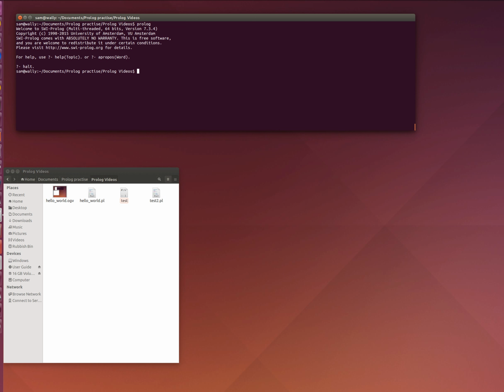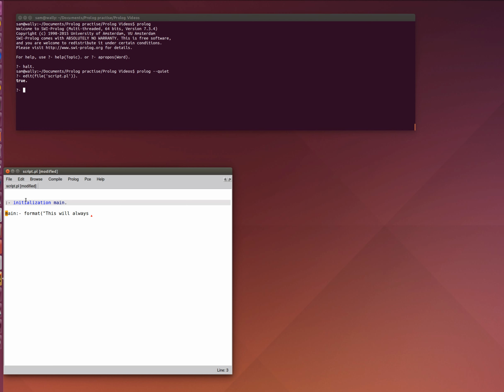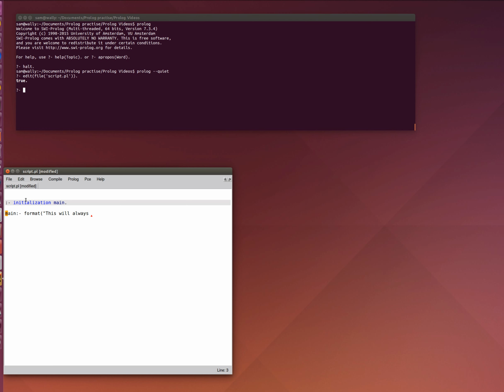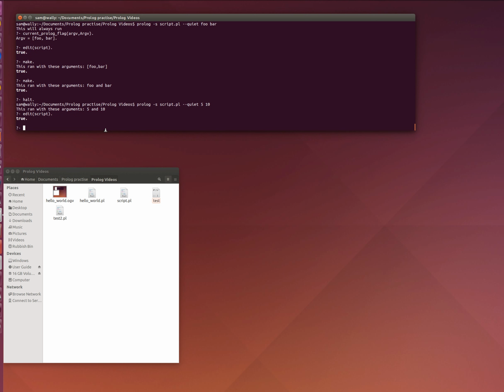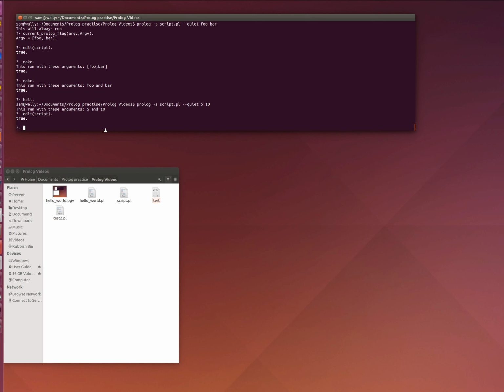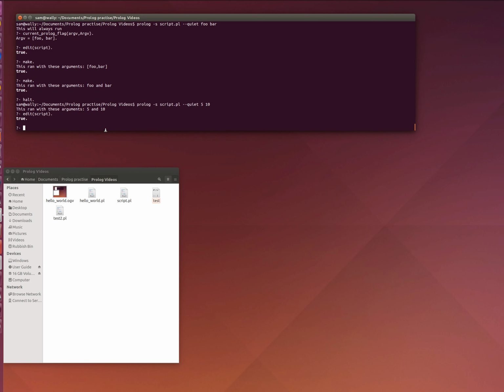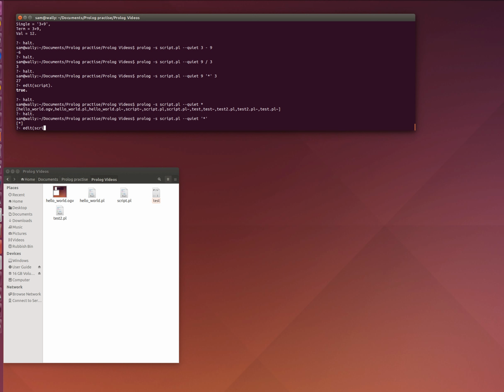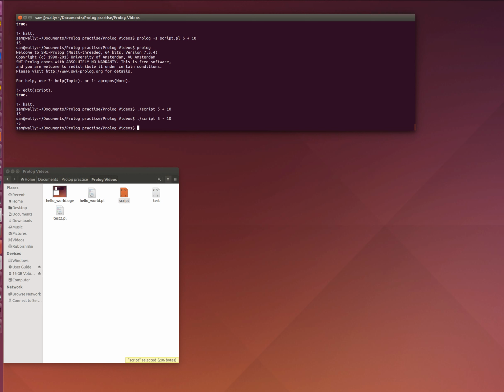How to write prolog script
How to pass arguments from the bash shell into prolog
and how to write a prolog script file.